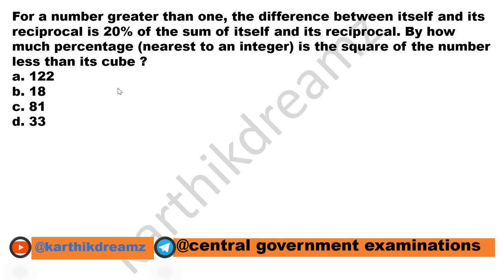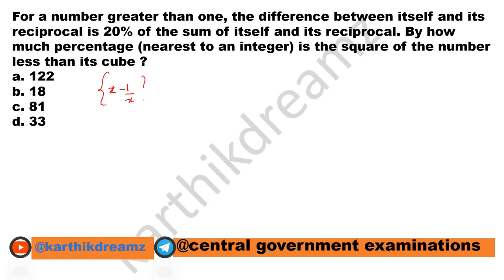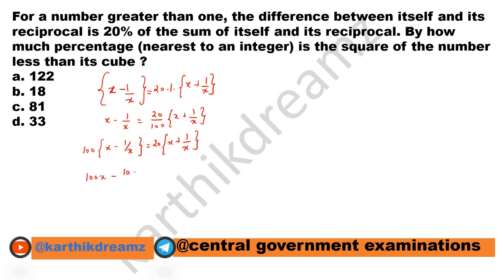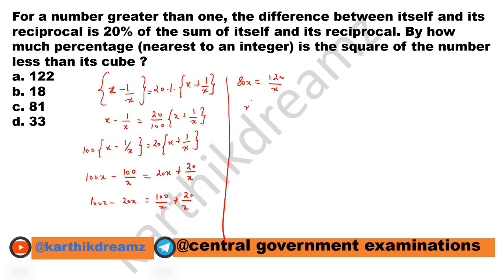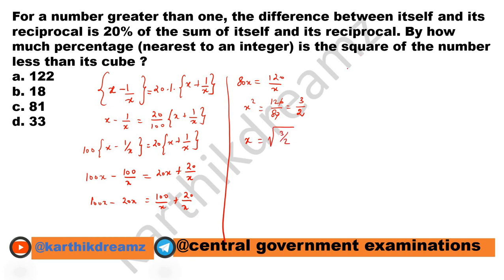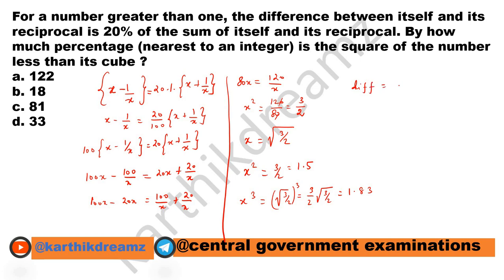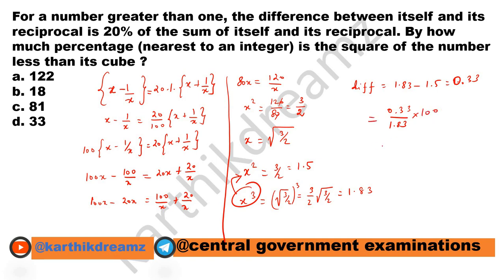For a number greater than one, the difference between itself and its reciprocal is 20% of the sum of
For a number greater than one, the difference between itself and its reciprocal is 20% of the sum of itself and its reciprocal. By how much percentage (nearest to an integer) is the square of the number less than its cube ?
a. 122
b. 18
c. 81
d. 33

PERCENTAGE